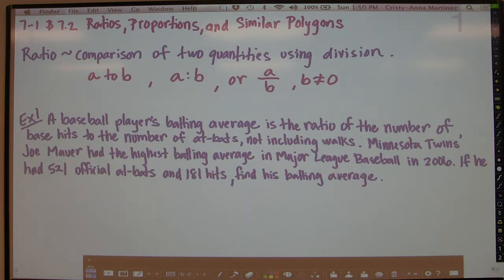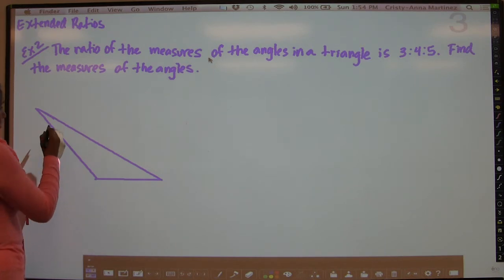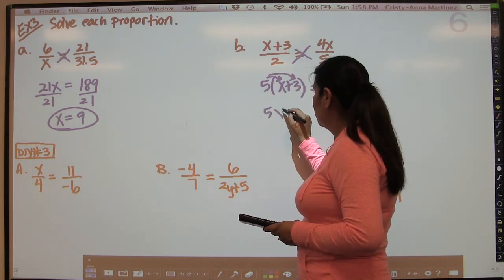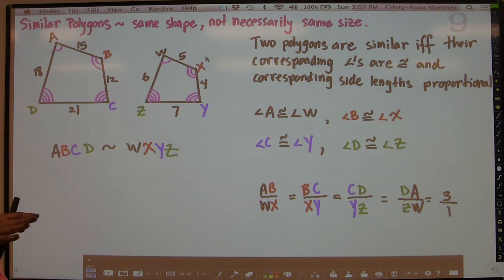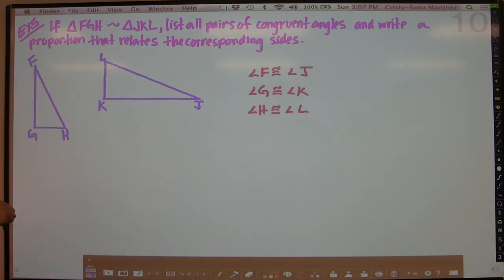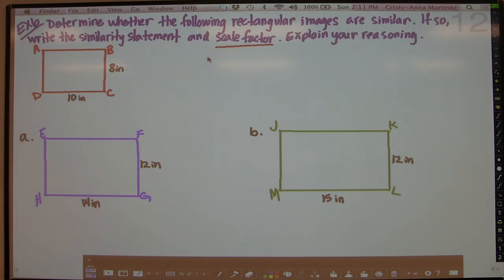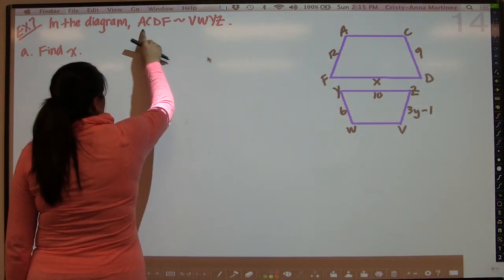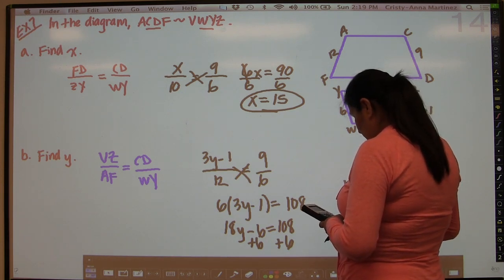Geometry PropSim 7-1 & 7-2 Part 1